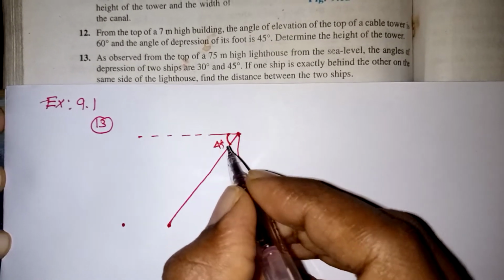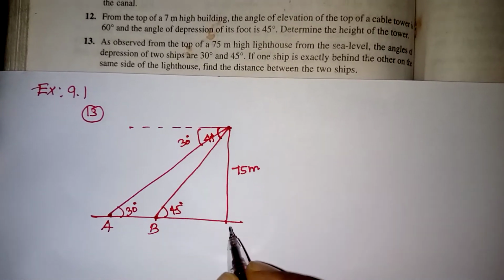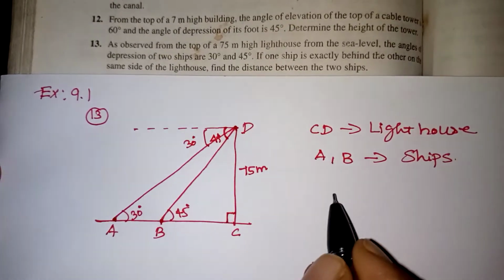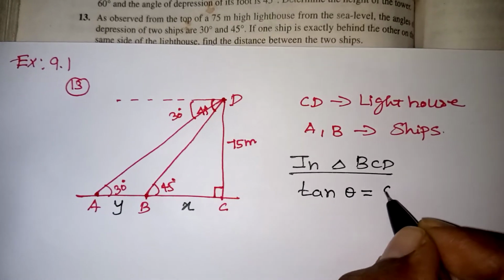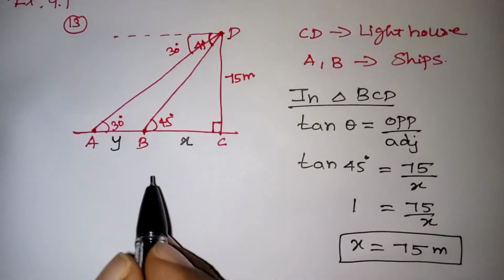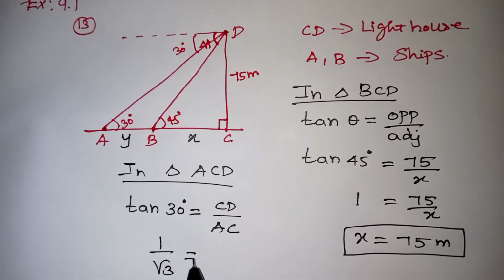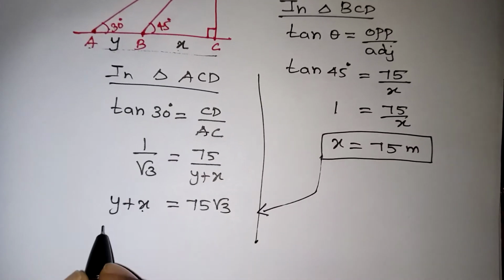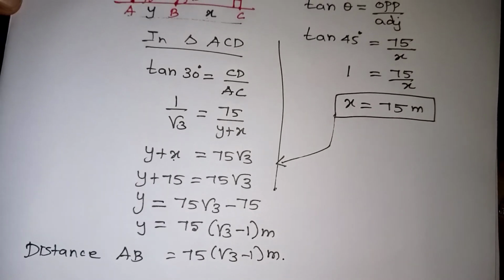CBSE CLASS 10 SOME APPLICATIONS OF TRIGONOMETRY / Cbse 10th maths chapter 9 ex 9.1 q 13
Ex 9.1 Q 13 Class 10 maths / Class 10 SOME APPLICATIONS OF TRIGONOMETRY / Chapter 9  NCERT 10th maths book Page 204 / Class 10 term 2 exam important questions